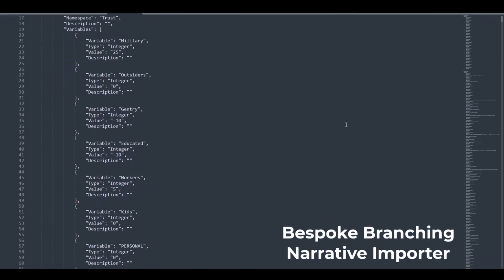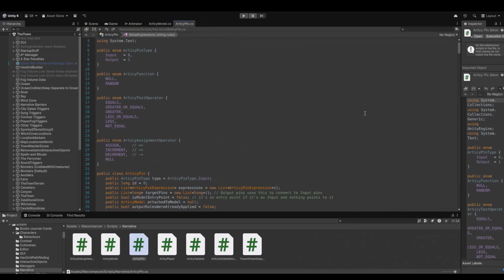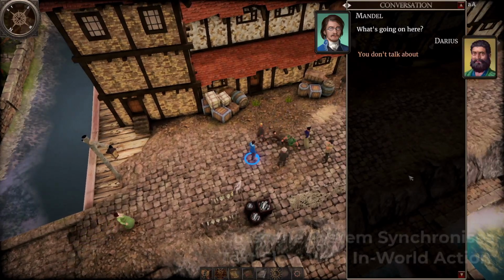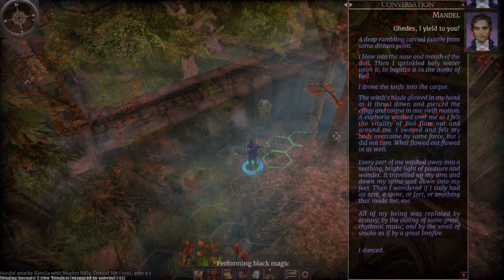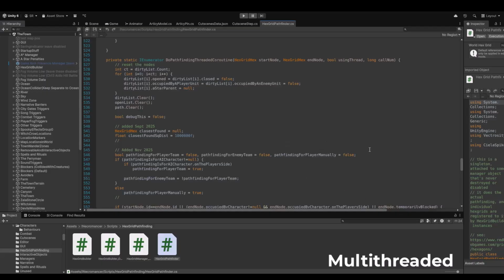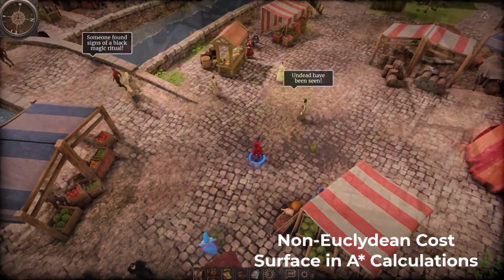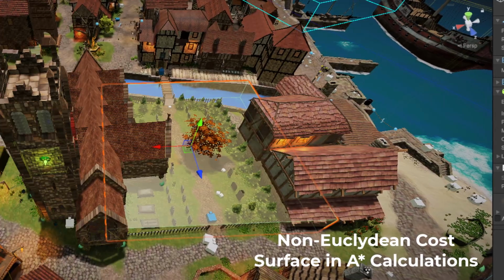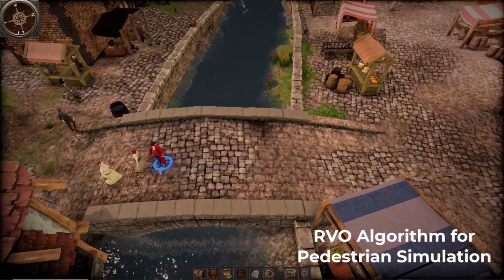Technical Design: The Necromancer's Tale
Behind the Scenes: The Technical Design of The Necromancer's Tale